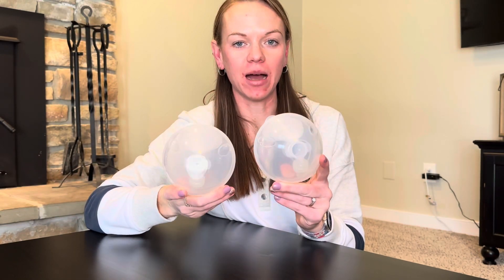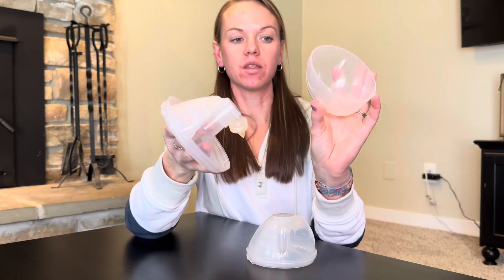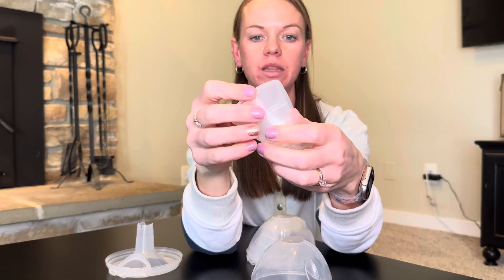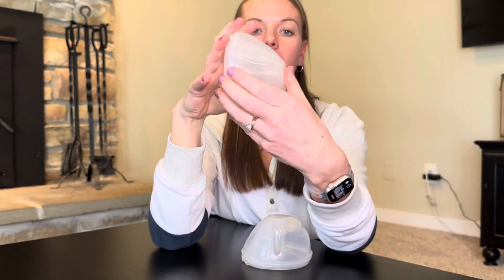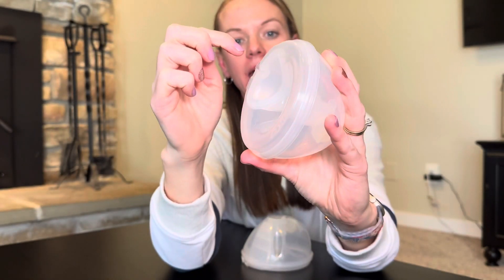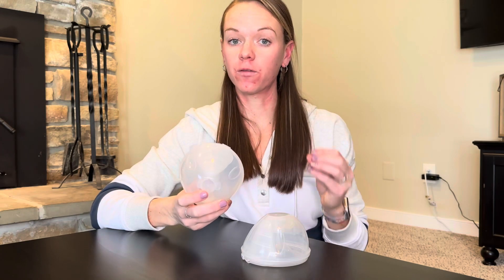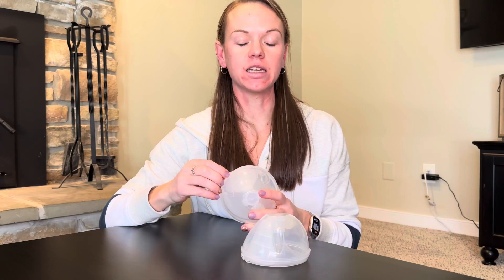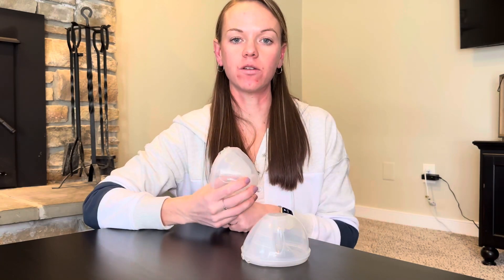Freemie Hands-Free and Discrete Breast Milk Collection Cup Set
Freemie Hands-Free and Discrete Breast Milk Collection Cup Set on Amazon